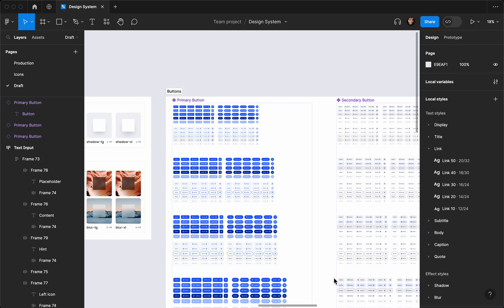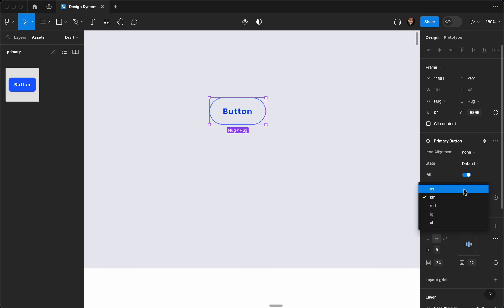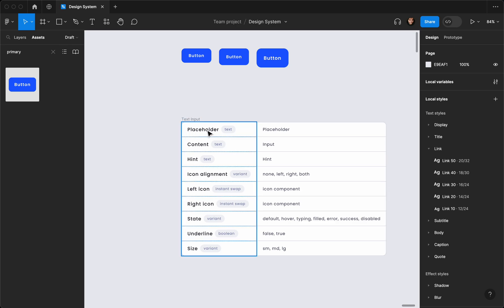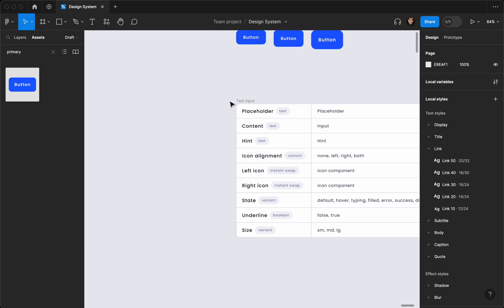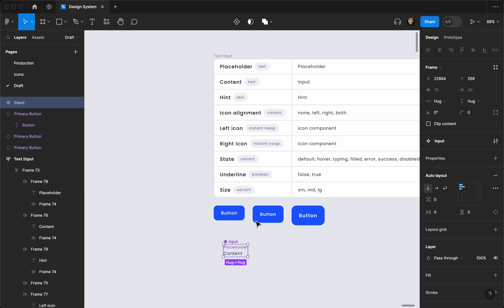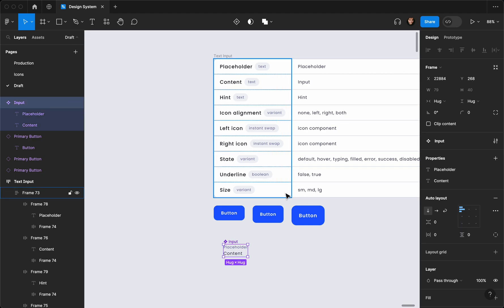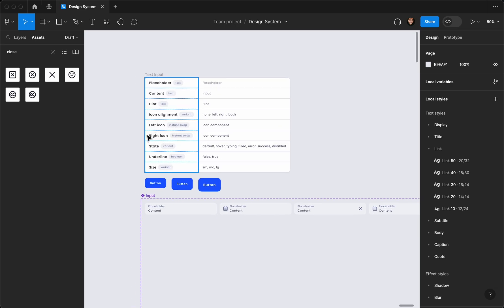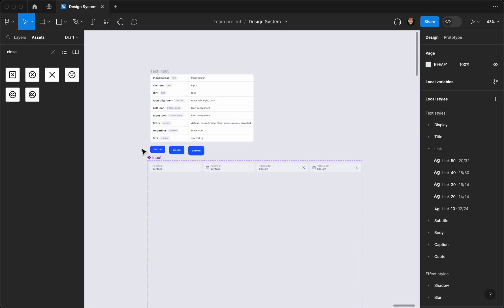Creating Input Fields in Figma Part 1: Auto Layout, Variants & Variables - A Step-by-Step Guide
Welcome to Part 1 of our detailed tutorial on 'Creating Input Fields in Figma: Auto Layout, Variants, and Variables'. In this step-by-step guide, we explore how to effectively use Auto Layout, Variants, and Variables to create versatile and adaptable input fields in your Figma design system.

We'll begin with the basics of using these powerful Figma features, understand their benefits in creating dynamic components, and see practical examples of their application to input field designs.

This tutorial is perfect for Figma newcomers and seasoned designers looking to bolster their component creation skills.

Timestamps:
0:00 - Design System Progress
1:10 - Introduction
2:45 - Creating the First Input
3:54 - Creating the Component
4:55 - Adding Icons
6:12 - Input Horizontal & Vertical Paddings
9:30 - Adding Icon Alignment Variant
10:45 - To be Continued